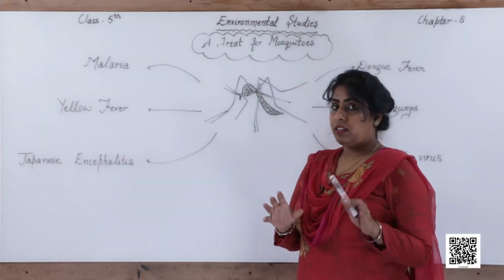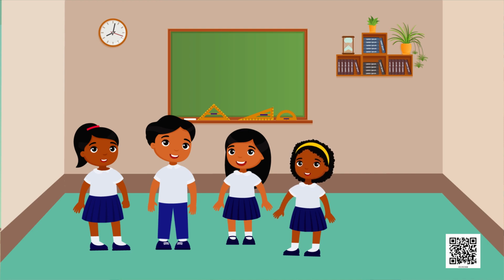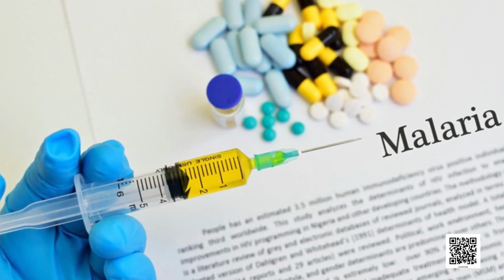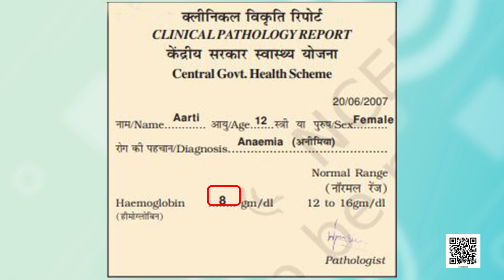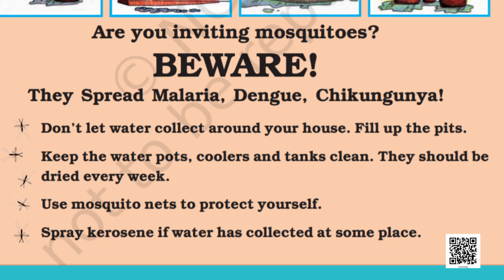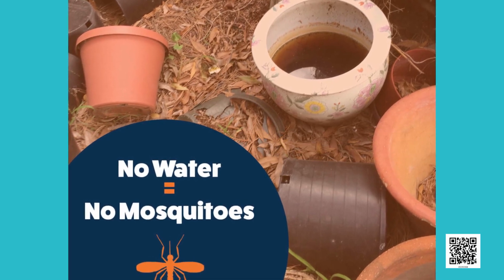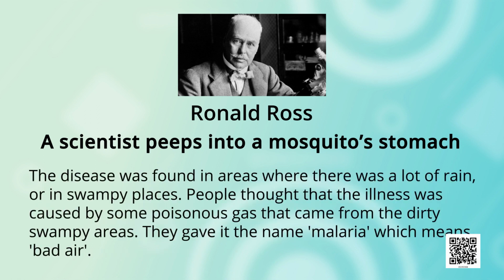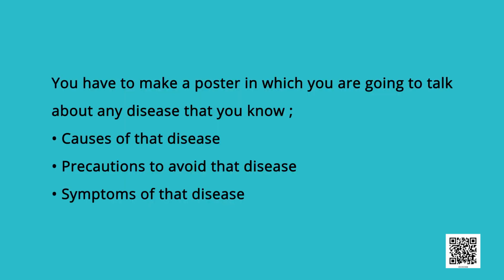Class 5 Chapter 8 A treat for Mosquitoes